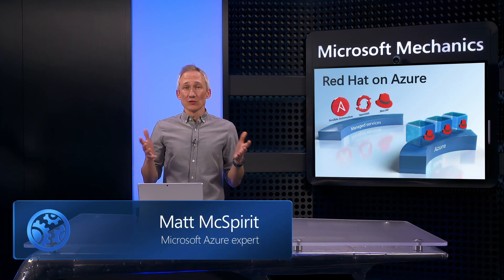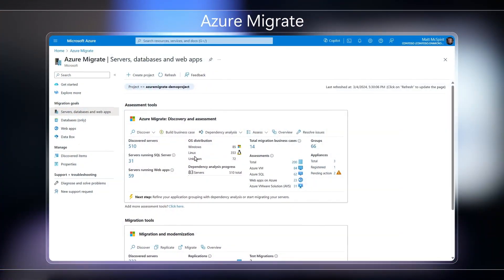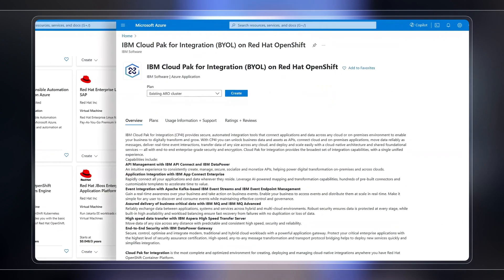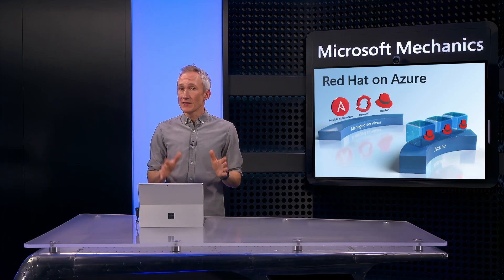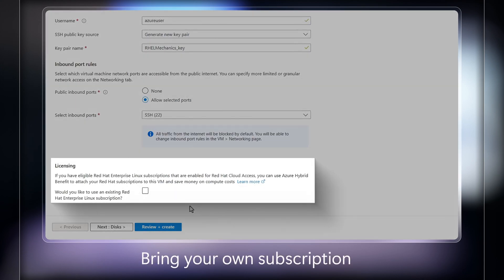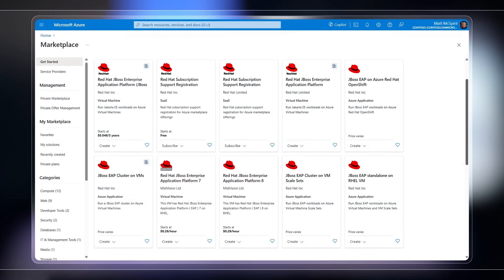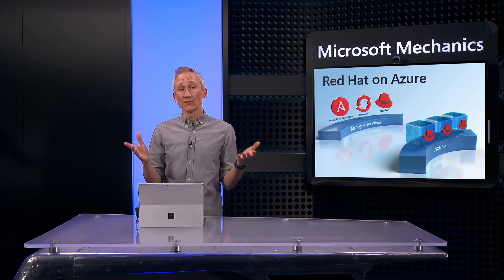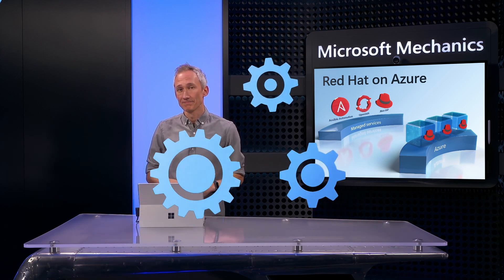Is Azure the right place to run Red Hat Enterprise Linux workloads?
Ensure peak performance, security and compatibility with Azure for Red Hat Enterprise Linux. Leverage Azure Migrate to transition on-prem Linux VMs to Azure, for cloud-native or hybrid deployment. Deploy and orchestrate infrastructure with Azure Resource Manager templates, Terraform, and Ansible playbooks. Uncover cost-saving opportunities and performance optimization tools, and benefit from license portability, commitment-based discounts, and diverse compute options, including Azure Confidential Computing VMs, for enhanced scalability and efficiency. Experience flexibility with Azure, enabling RHEL workloads to run across global regions and edge locations, with Azure Arc providing centralized management and security for hybrid environments.

Join Azure expert, Matt McSpirit, as he shares why Azure is the right place to run your Red Hat Enterprise Linux workloads.

► QUICK LINKS:
00:00 - Why run Red Hat Enterprise Linux workloads on Azure?
01:10 - Integration
01:41 - Automated scripting or code-based options
02:09 - Beyond provisioning
02:31 - Customer support
03:07 - Efficiency- optimize your spend
04:28 - Increase performance and scalability
05:41 - Flexibility
06:26 - Update management
06:40 - Wrap Up